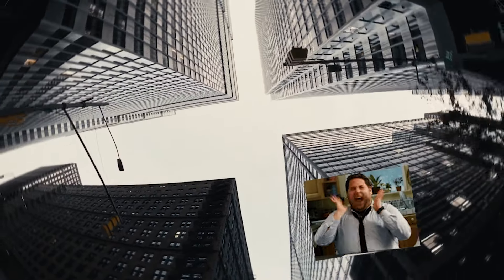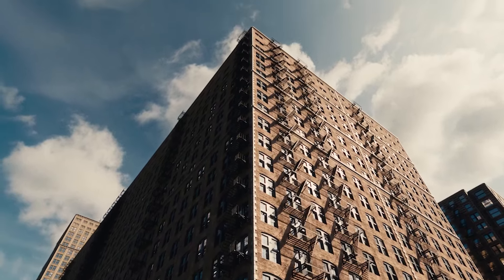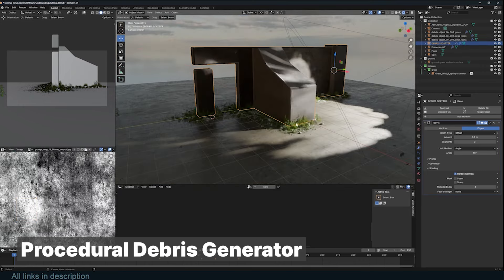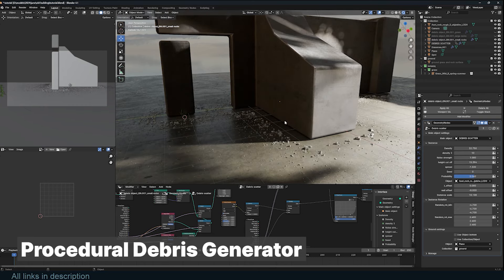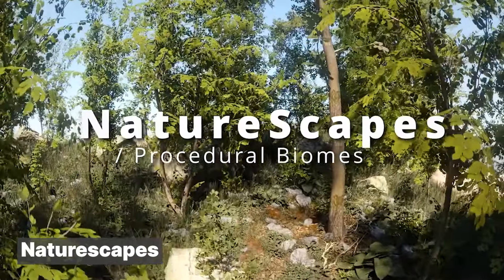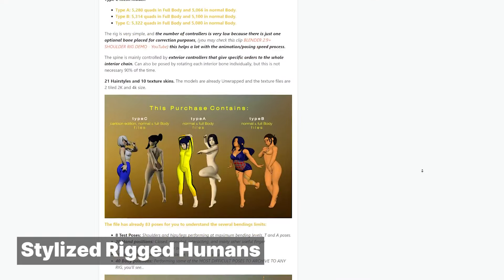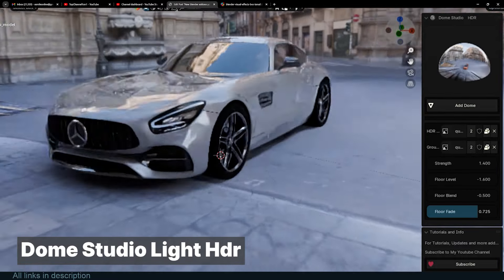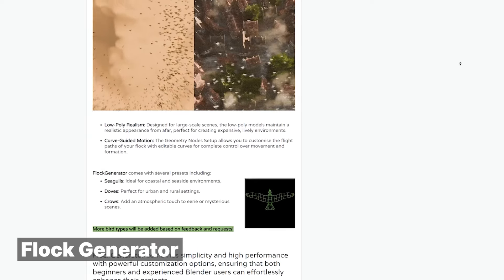New blender addons you probably missed